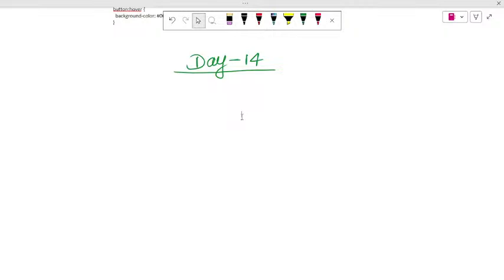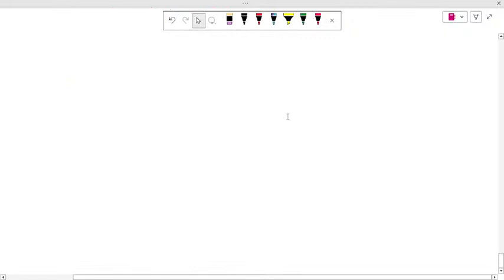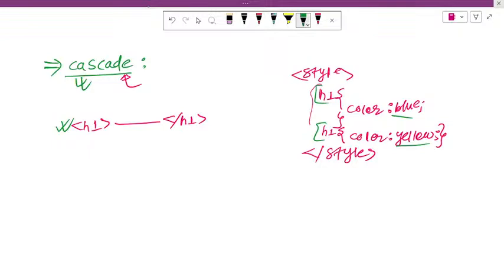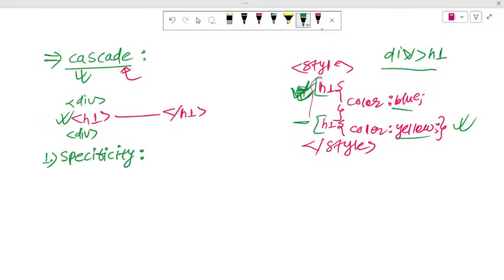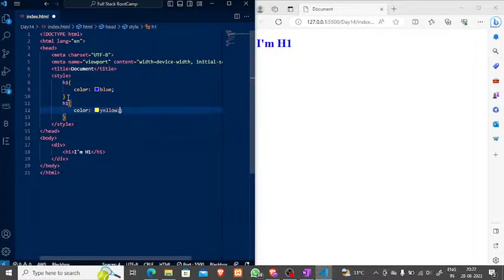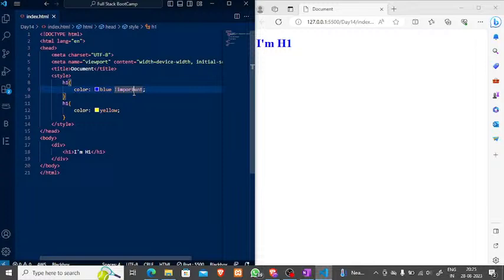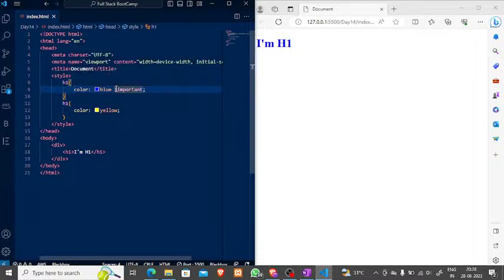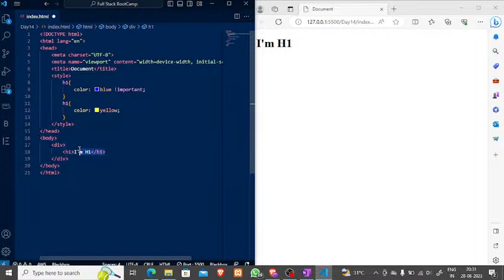Full Stack Development BootCamp Day - 14